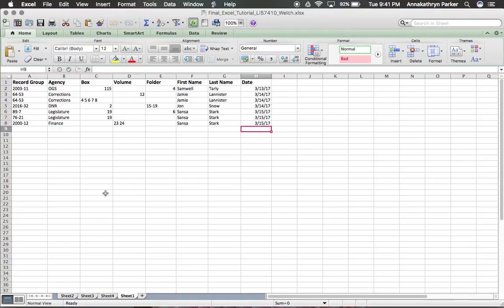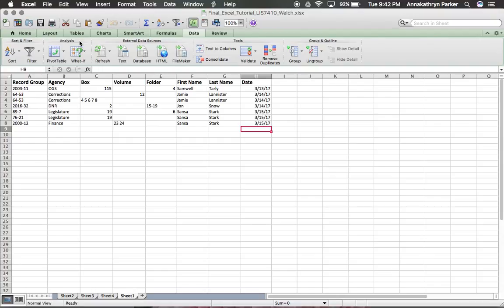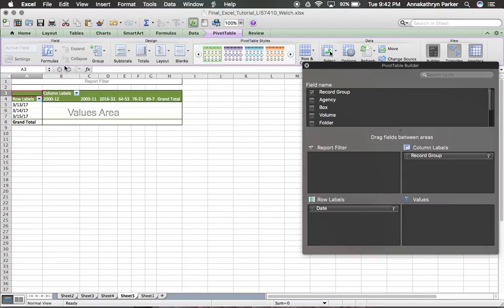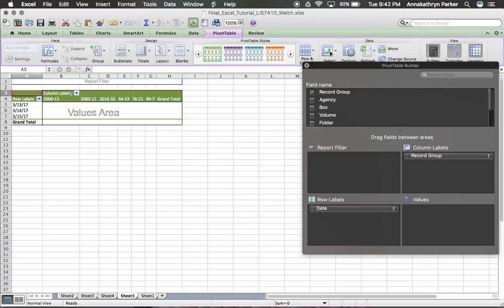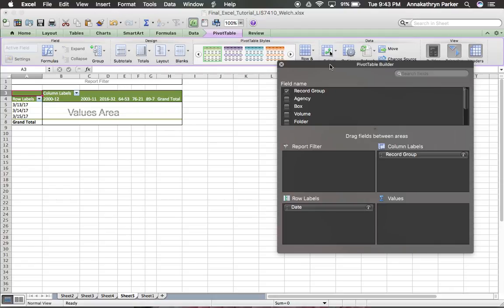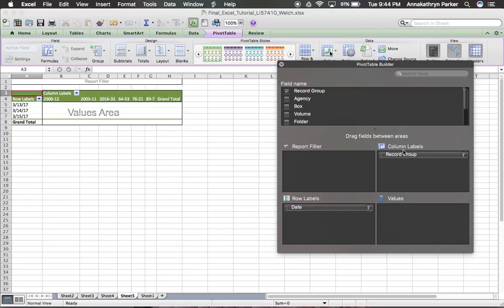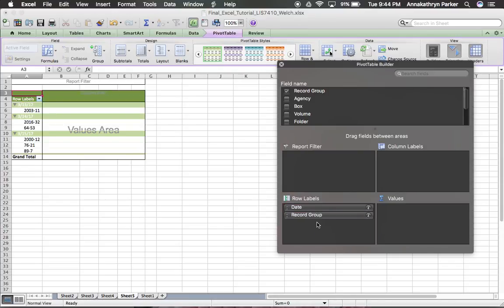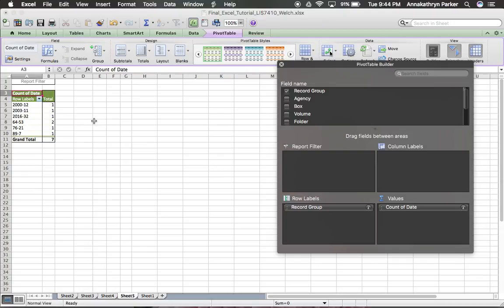Final Excel LIS7410 Welch